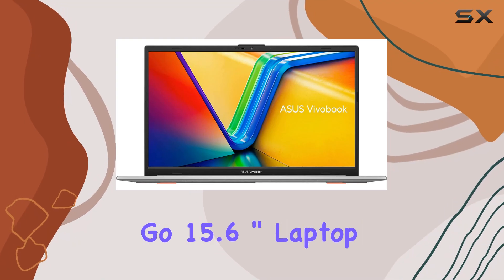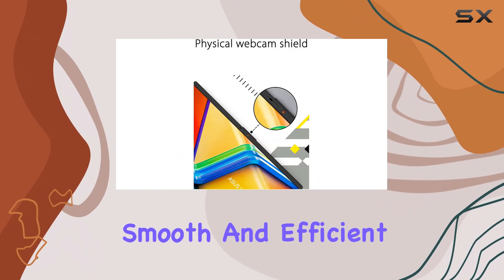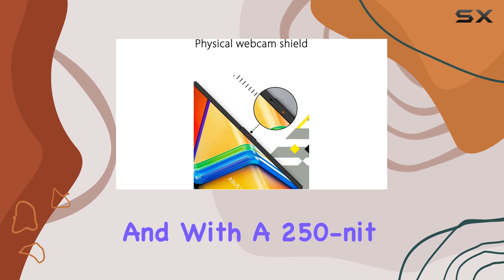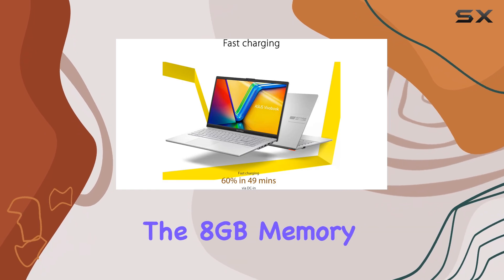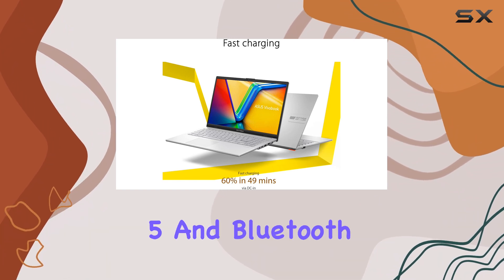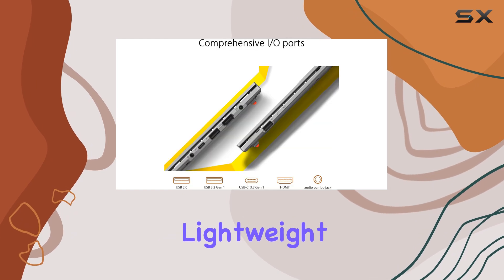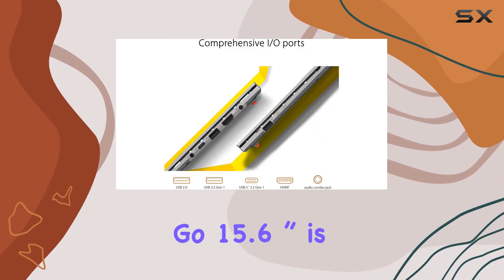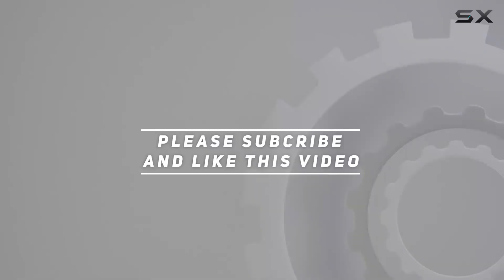ASUS Vivobook Go 15.6” – Best Budget Laptop with Ryzen 5 Power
0:00 Intro
0:07 Review

Things that we mentioned in this video:
ASUS Vivobook Go 15.6” Laptop : B0CWJB9ZC6